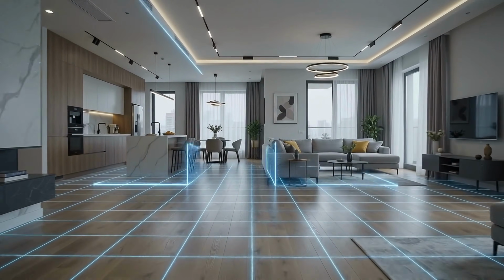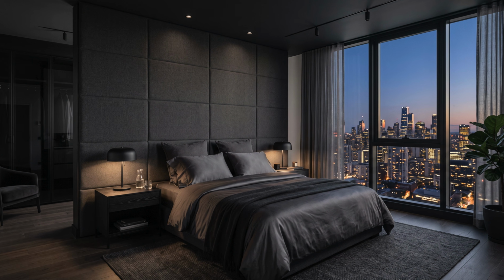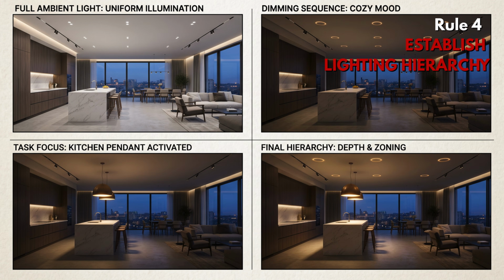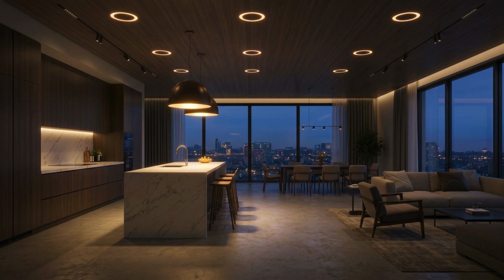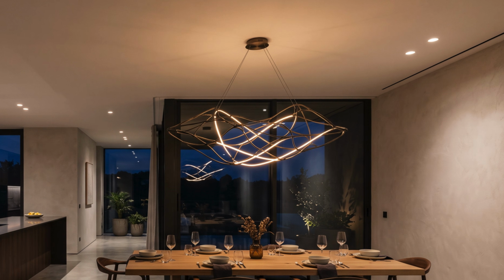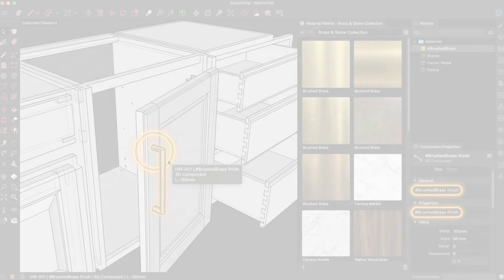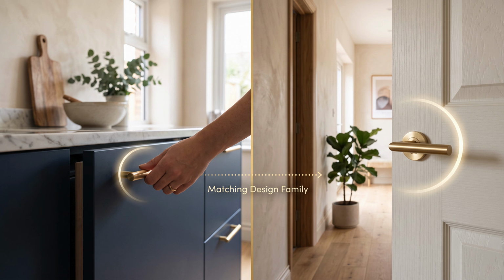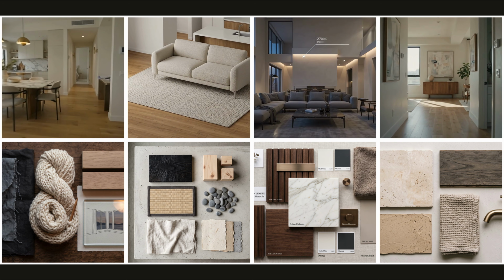Stop Designing Room-by-Room (Do This Whole-Home System Instead)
Stop designing rooms in isolation! If your living room, bedroom, and kitchen feel like 5 different apartments glued together, you’re missing a Whole-Home Design System.

In this step-by-step masterclass, we break down 10 fundamental spatial and material rules—from establishing your Core 3-Material Palette to mastering transition sightlines and low-kelvin lighting.

📁 DOWNLOAD THE TEMPLATE:
Map out your home’s material flow using our Whole-Home Mood Board & Palette Template:

⏱️ TIMESTAMPS:
00:00 - Chapter 1: The Core Mistake & The 3-Material Anchor
01:30 - Chapter 2: Social Zones (Living, Dining & Kitchen Flow)
04:45 - Chapter 3: Private Zones (Bedrooms & Low-Kelvin Lighting)
07:30 - Chapter 4: Transitions & Wet Spaces (Hardware & Small Baths)
09:45 - Chapter 5: Complete Palette Recap & Next Steps